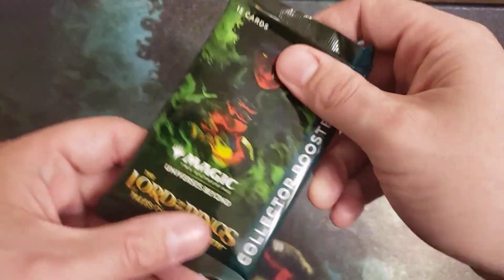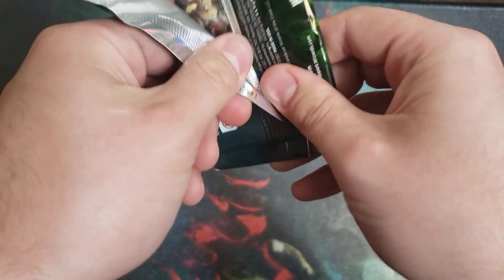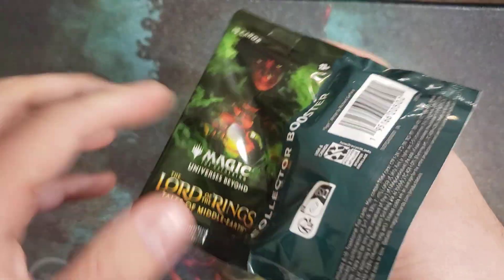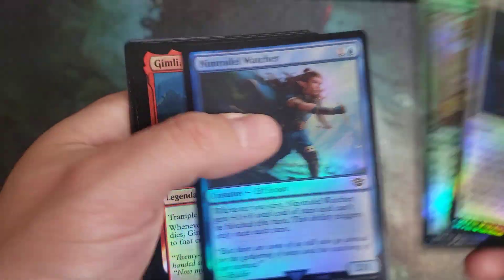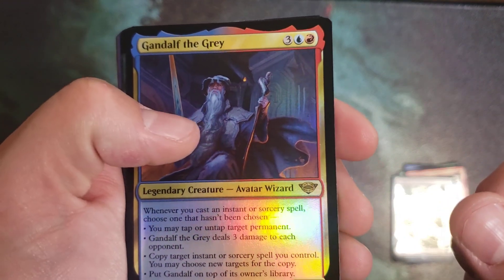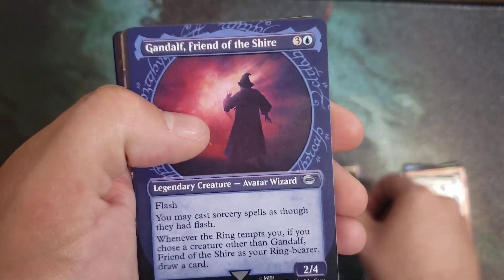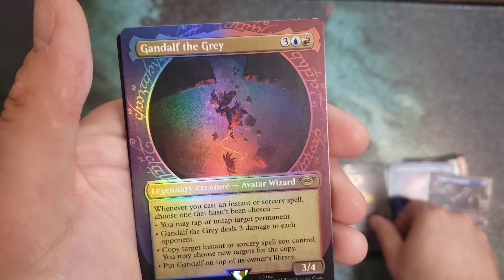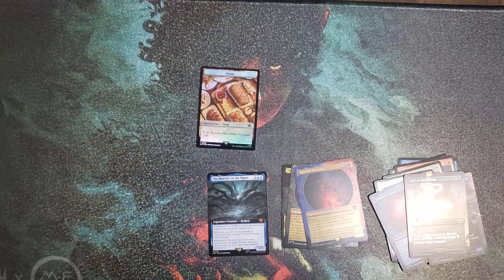MTG Lord of the Rings-Collector packs are lottery tickets